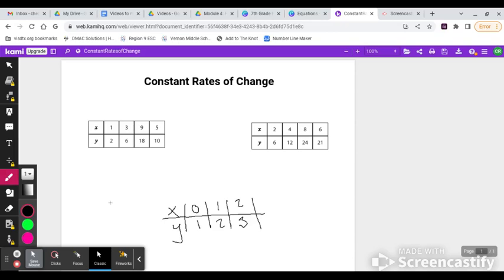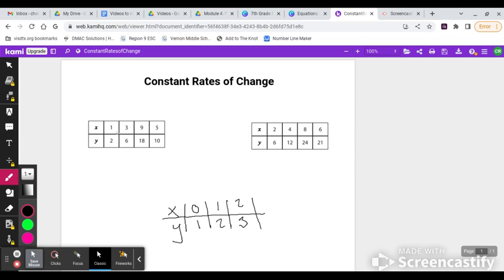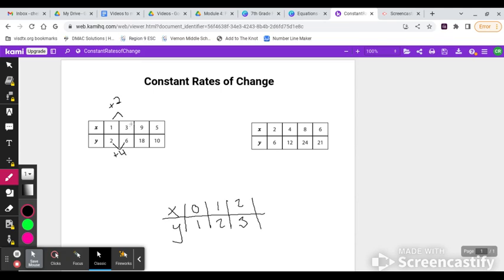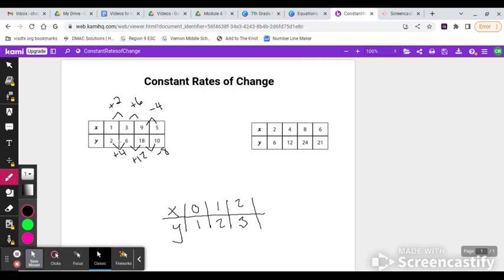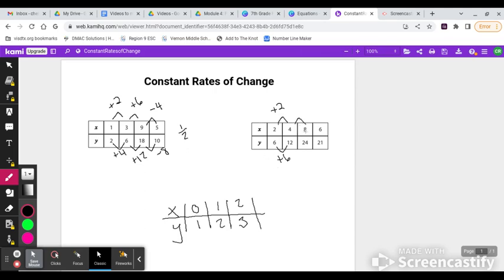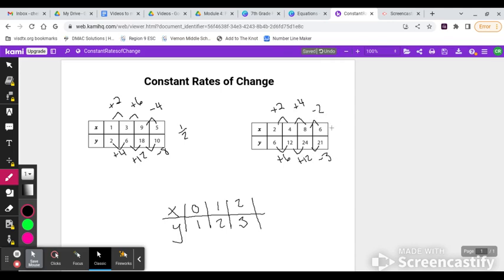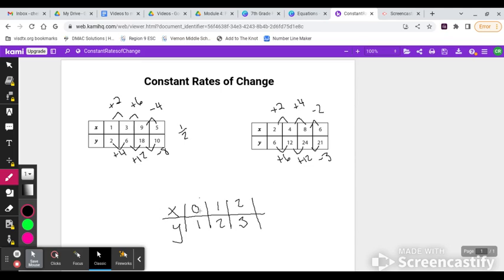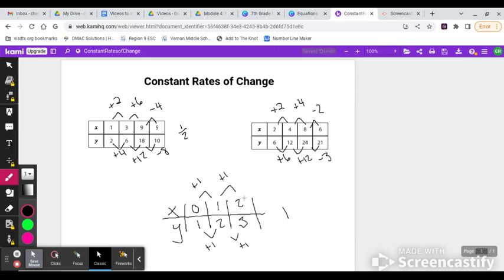Constant Rates of Change